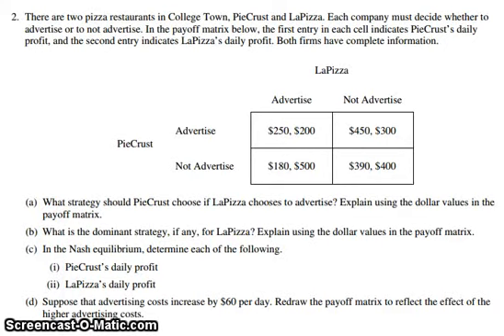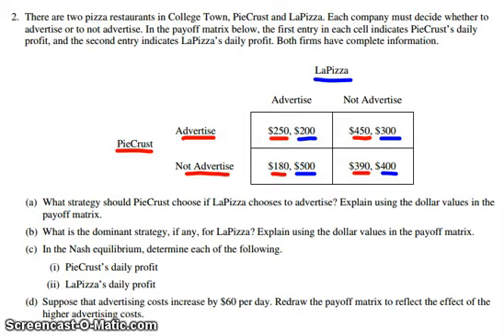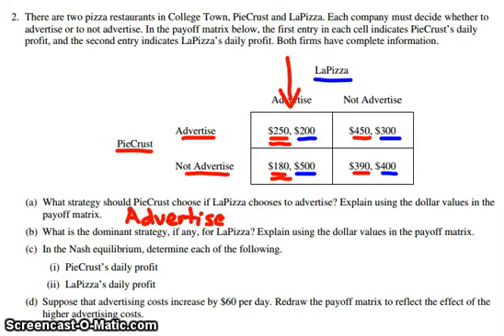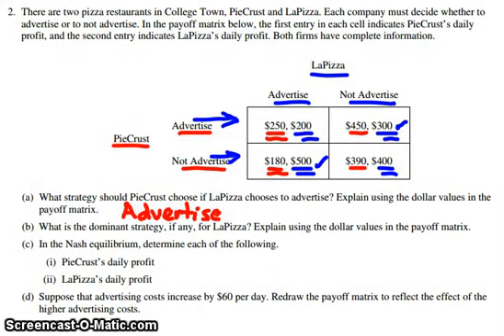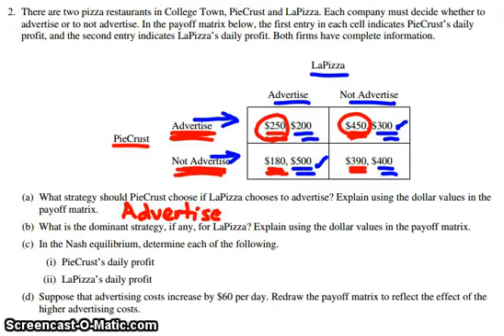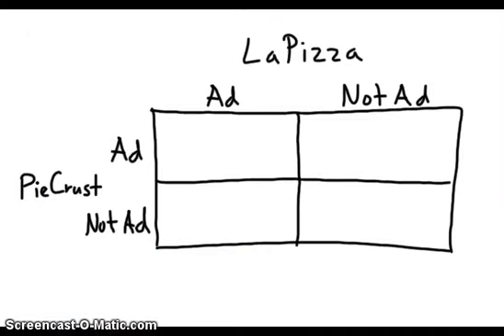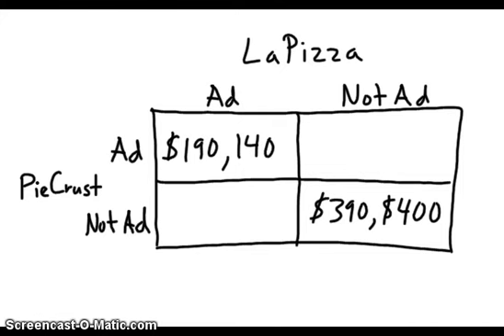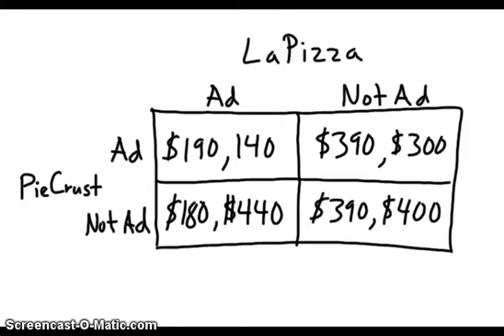Olig. Matrix Micro 2013 #2